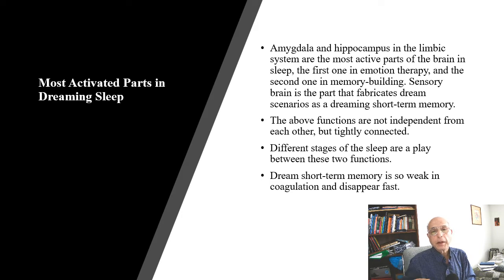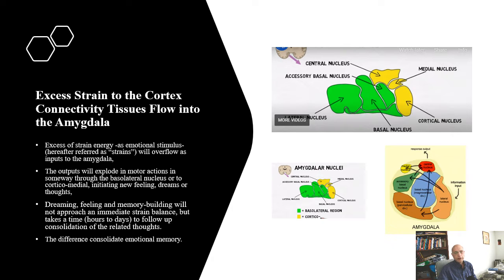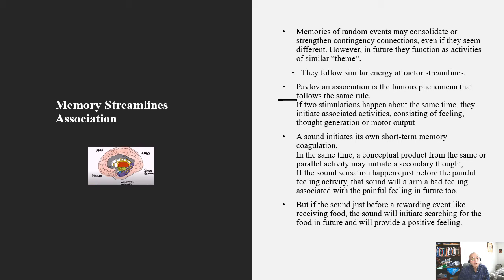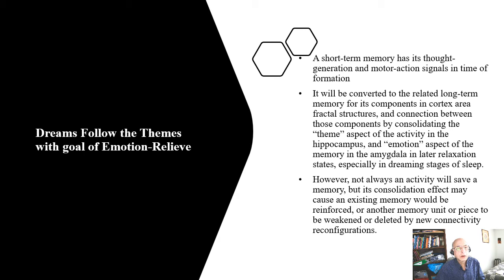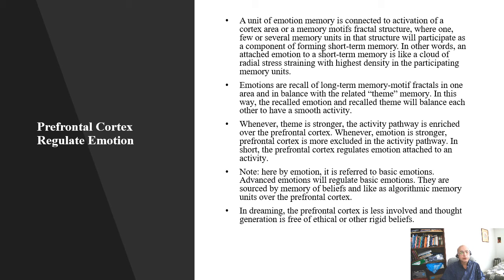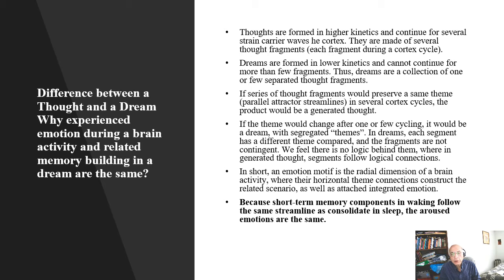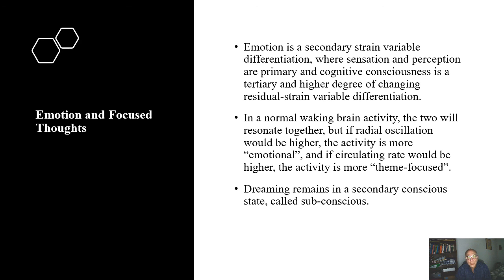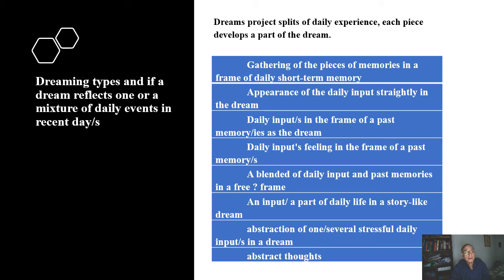Dreamium 11 2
The limbic system and specially Hippocampus and Amygdala are very active in sleep.
In this presentation, two aspects of "theme" and "emotion" are explained as coordination axis for dreaming scenarios that support formation and perceiving of dream narratives over the sensory brain.